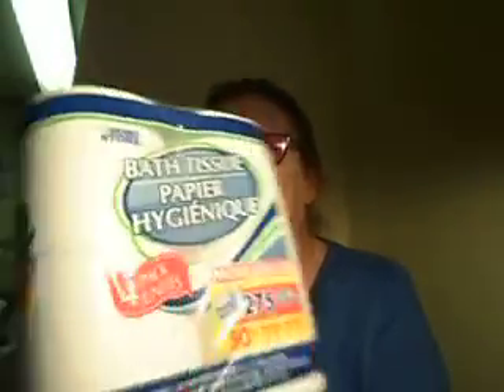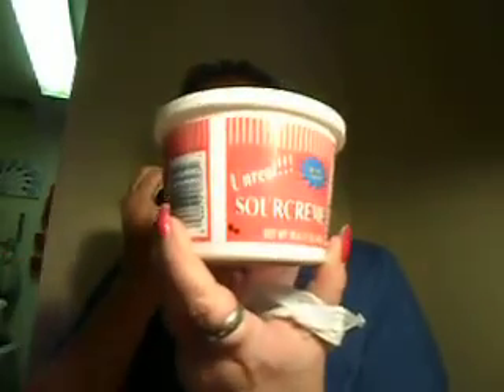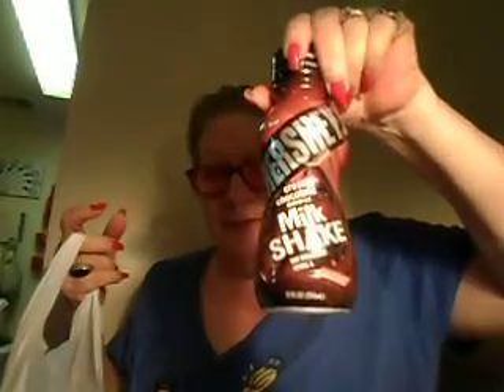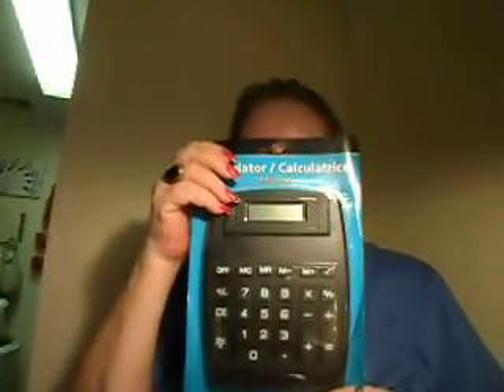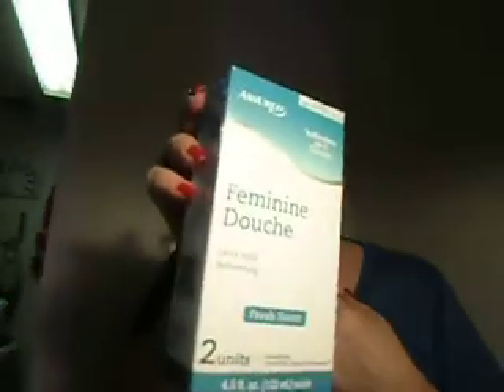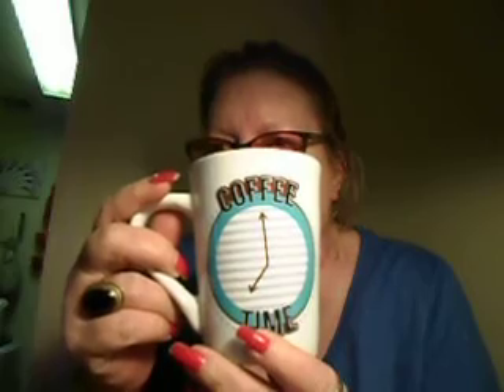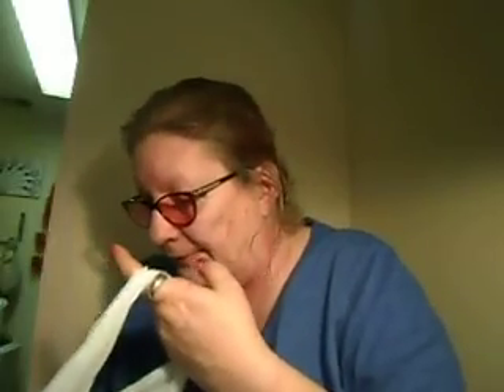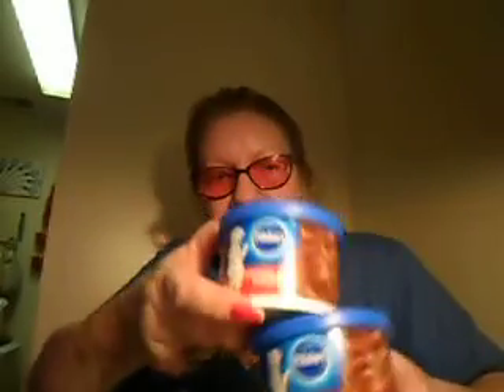Dollar Tree Haul